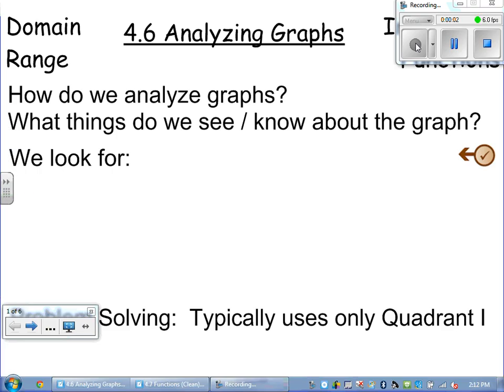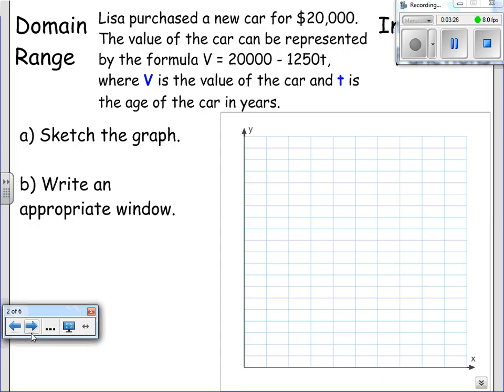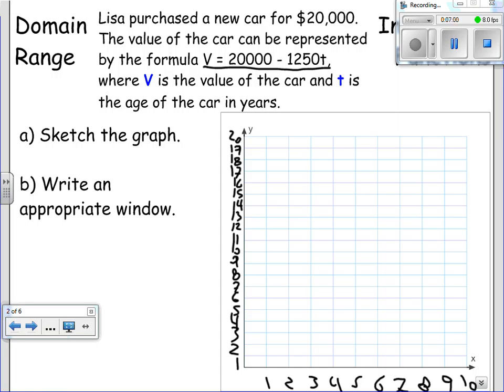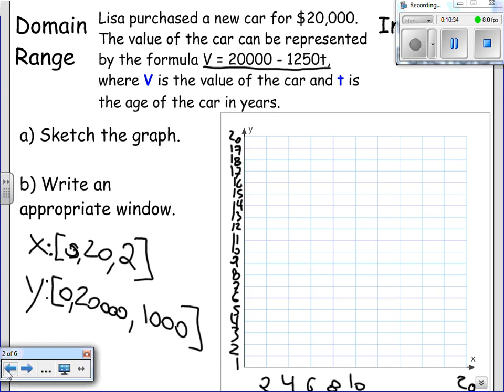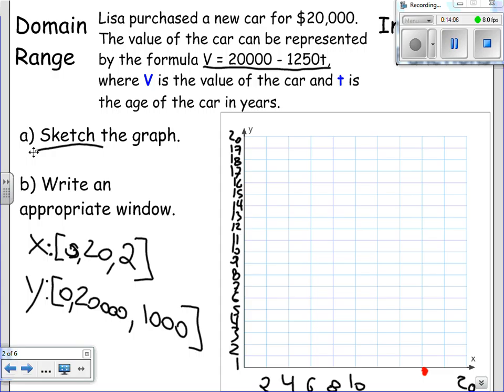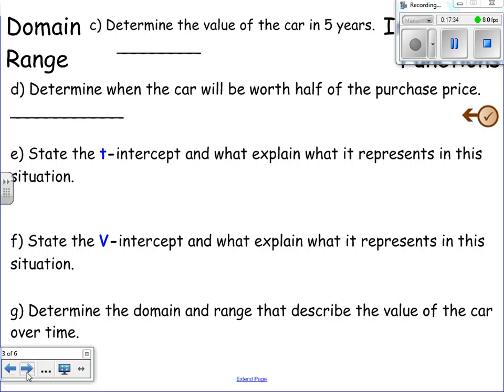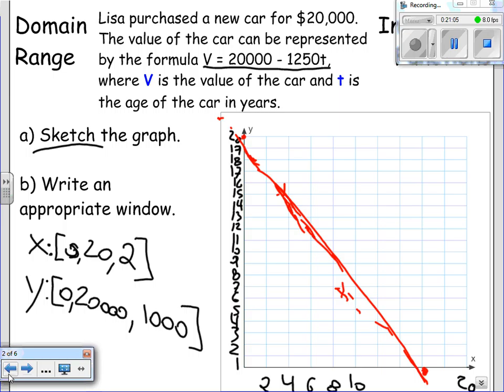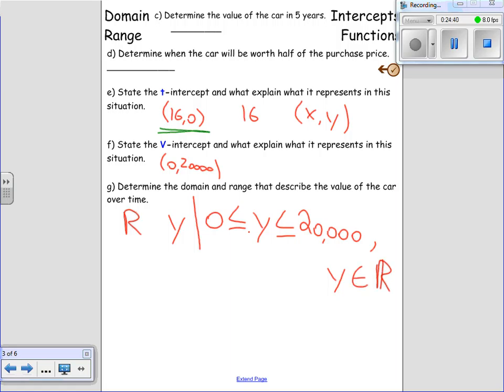Math 10-C Lesson 4.6 Analyzing Graphs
Math 10-C, Unit 4, Lesson 6, Analyzing Graphs